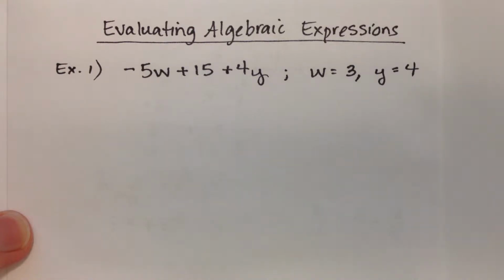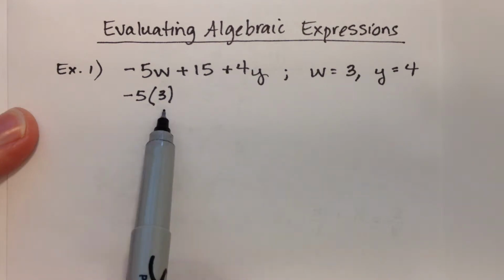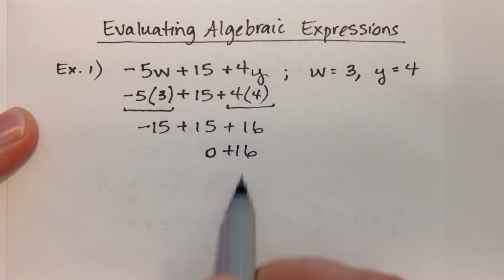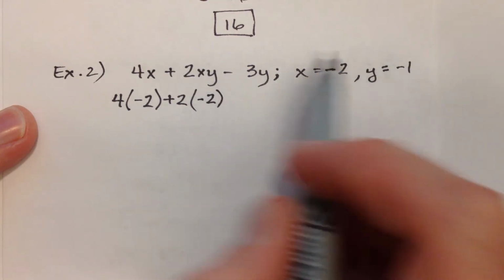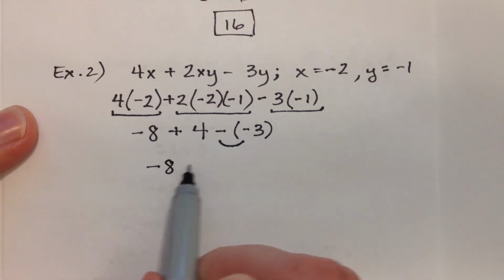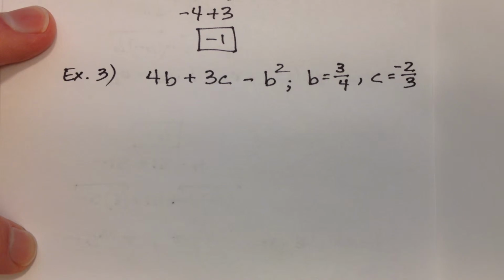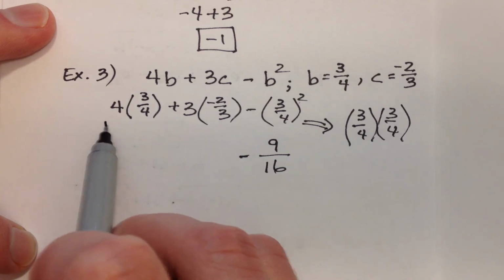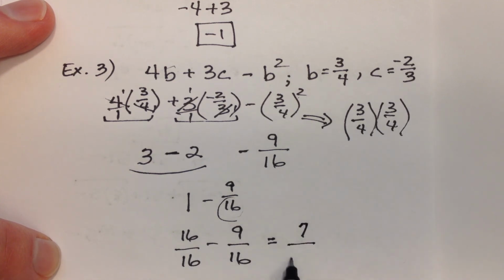Evaluating Algebraic Expressions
This video discusses an approach to use when evaluating algebraic expressions. It emphasizes appropriate use of substituting values in for variables and simplifying expressions.